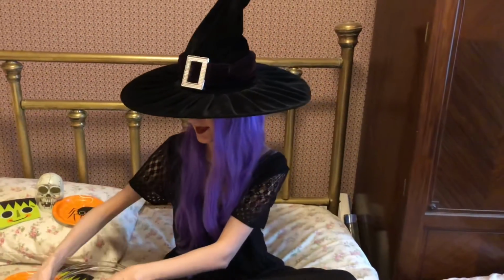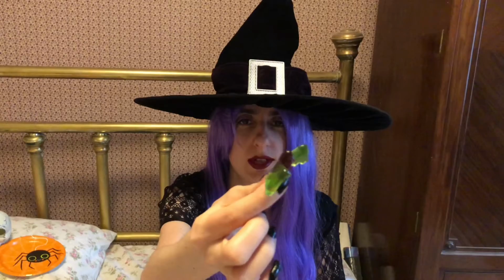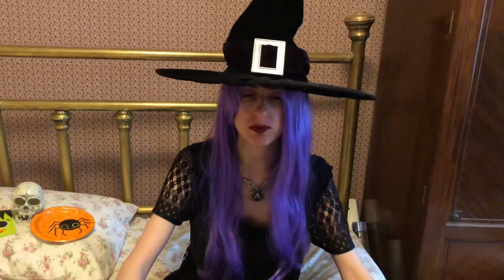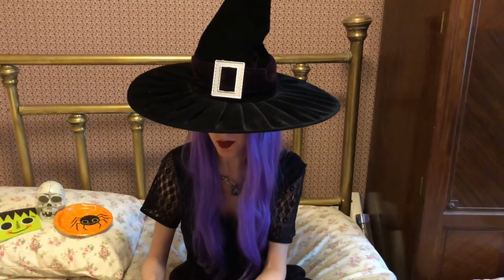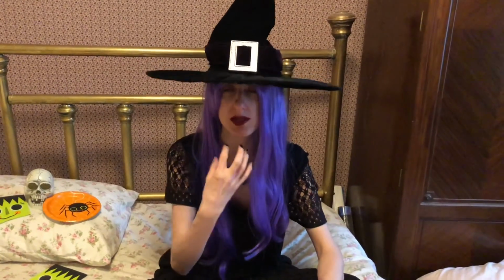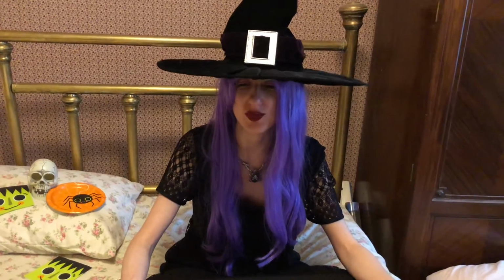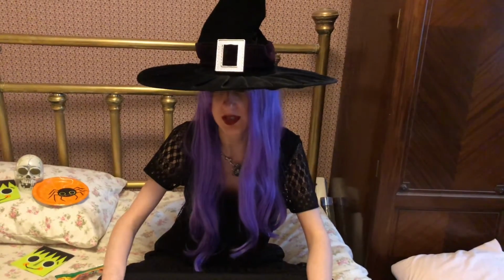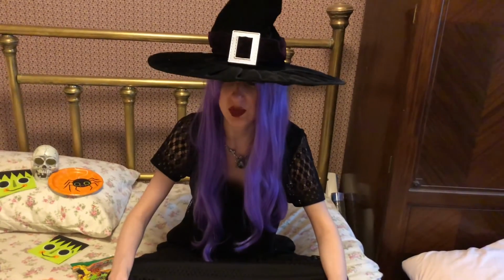Fave Halloween Bugs Bunny Cartoons, Haribo Sour Vampire Bats, Kit Kat Roasted Almond